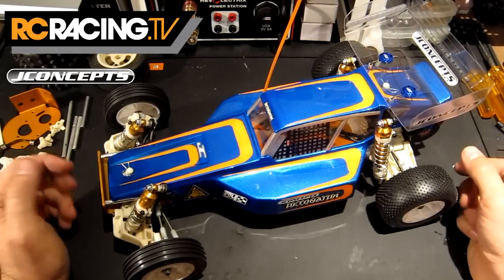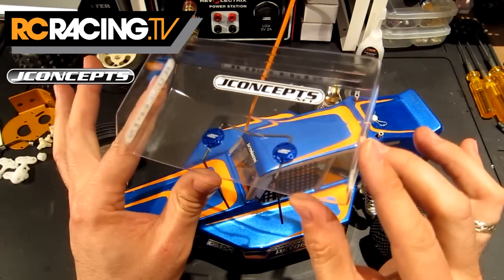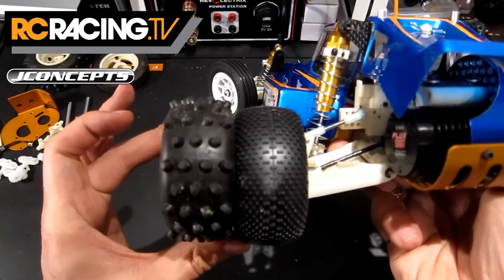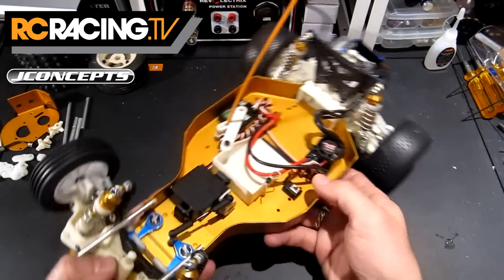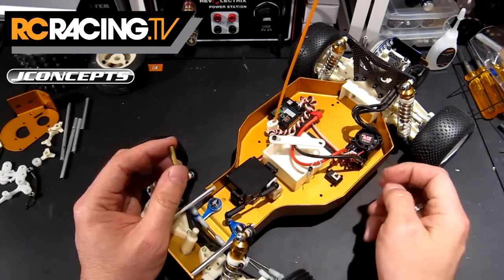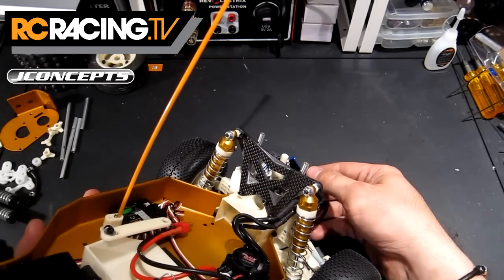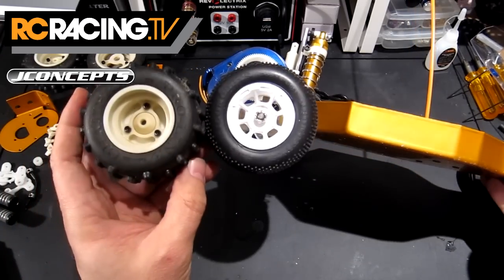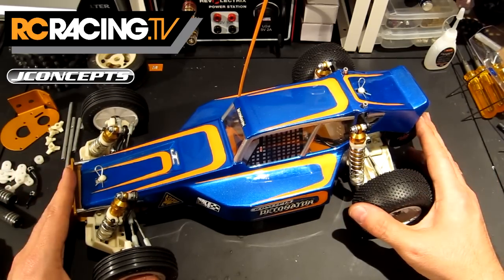Associated RC10 Classic Review - Blinged-Out with JConcepts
The RC10 Classic gets blinged out with JConcepts! Check out the complete review with loads of pictures on the RC Racing TV website!